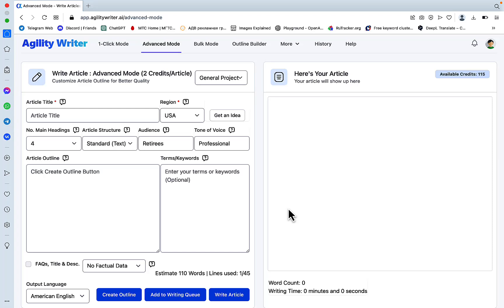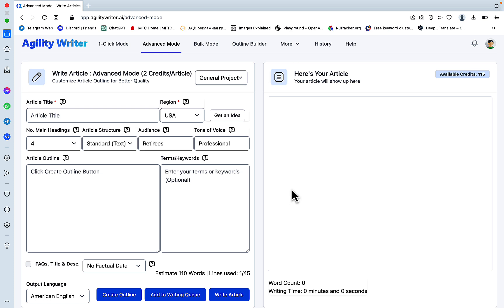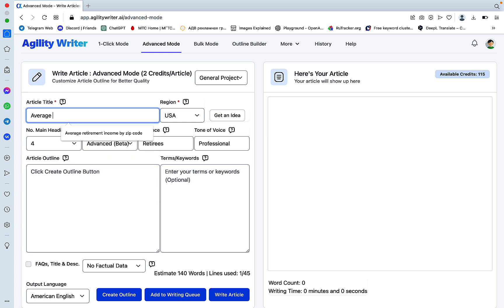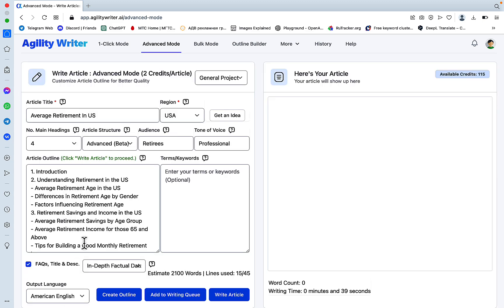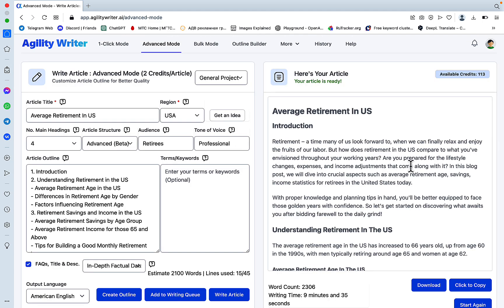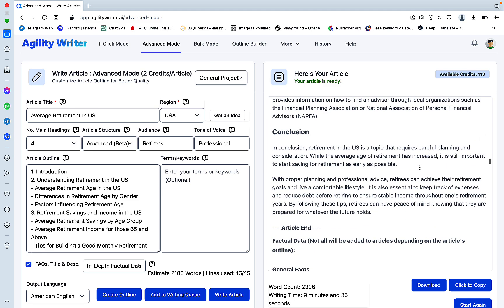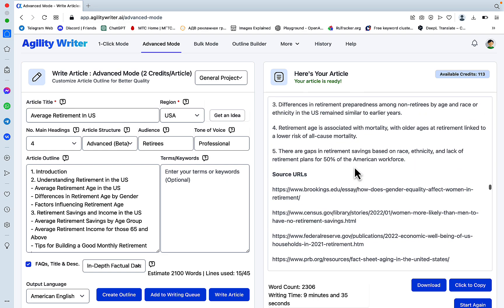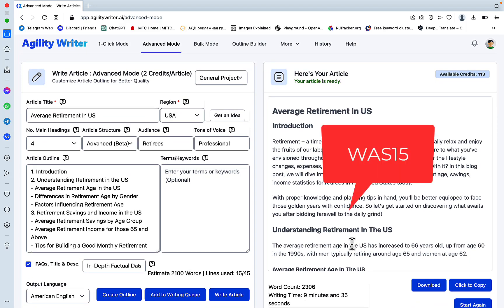Agility Writer 🔥NEW🔥 Lists & Tables Feature [+GPT-4 Integration]